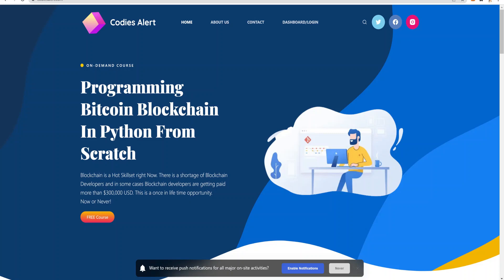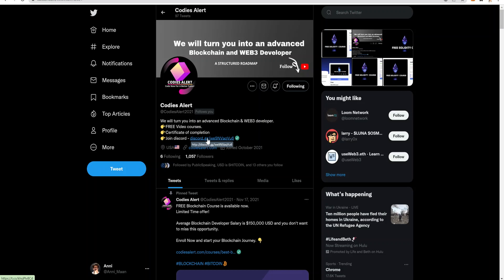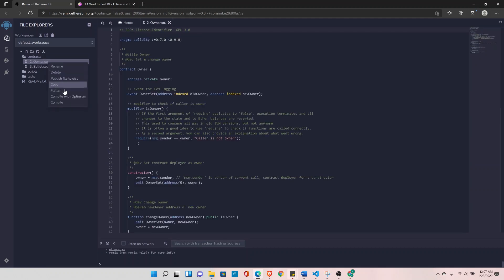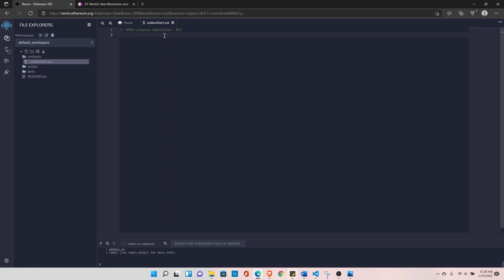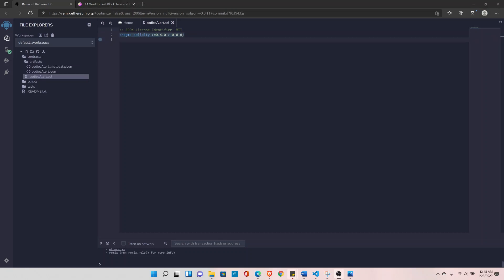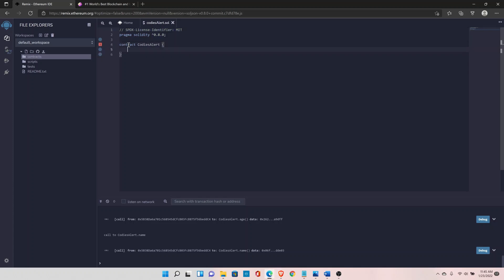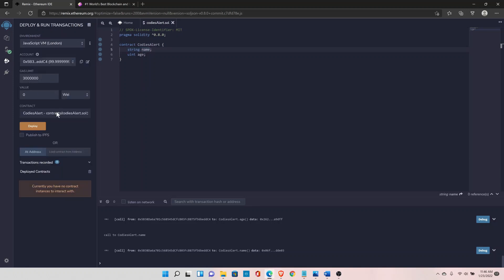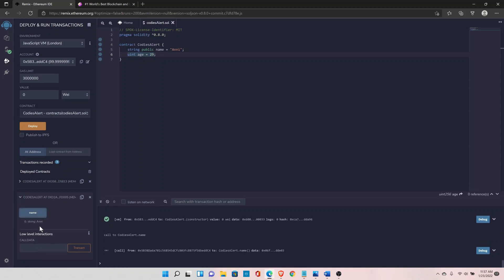02. Solidity Overview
Latest Solidity Course

1. Basic Blockchain knowledge is required. You can check our Free Beginners Blockchain course.

2. Advanced Blockchain Course in python

3. Solidity Zero to Hero Course